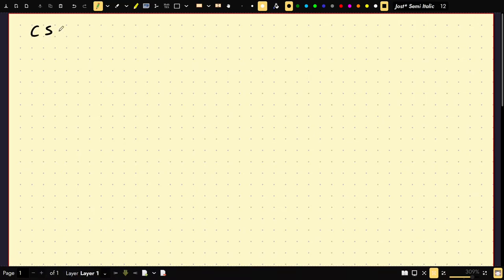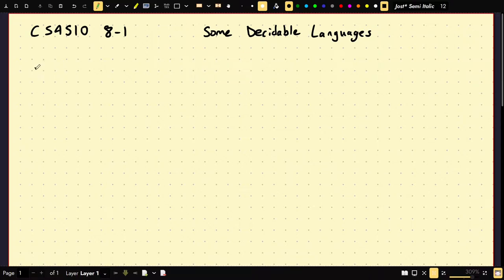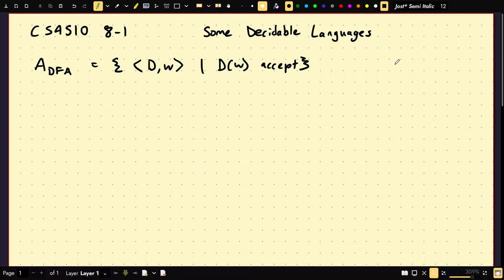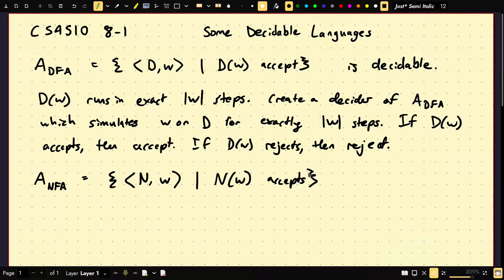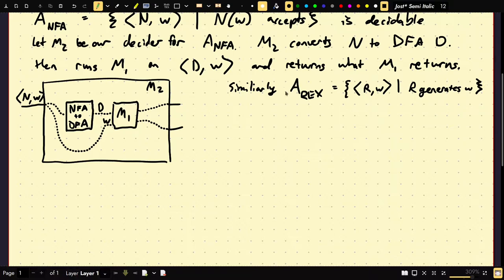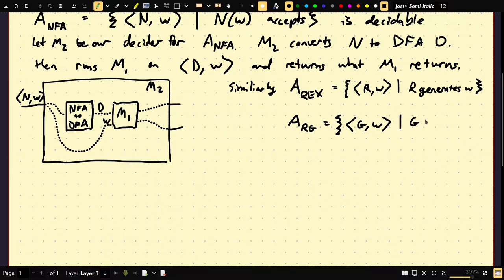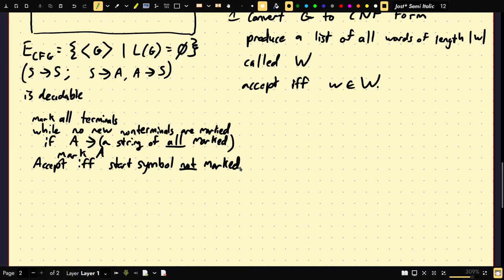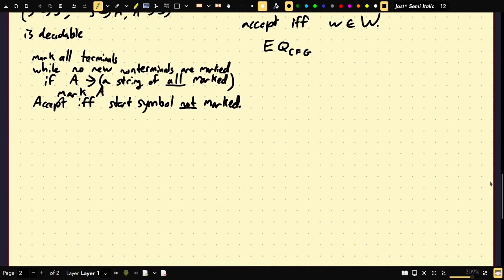(CS4510 Automata and Complexity) 8-1 Some Decidable Problems